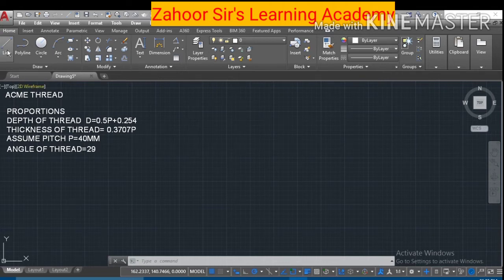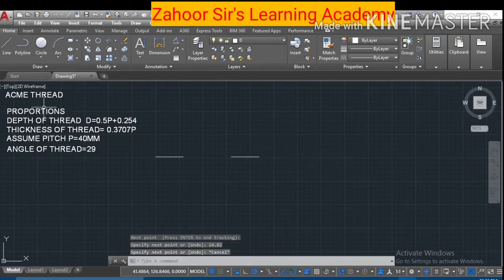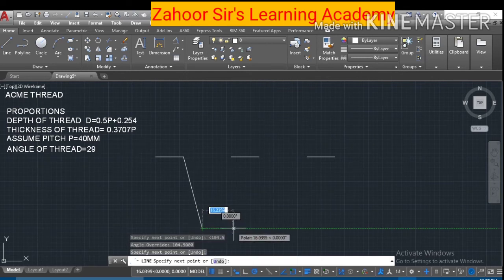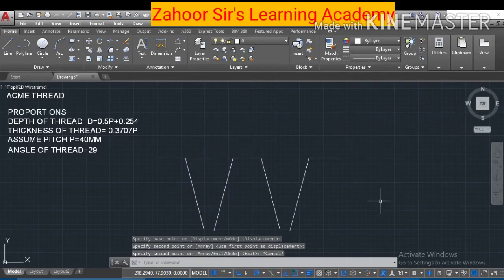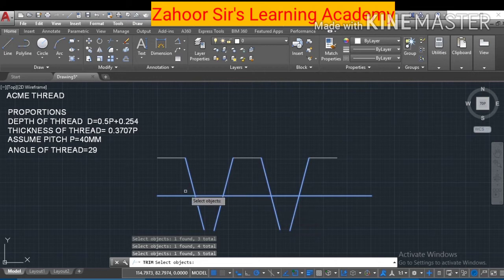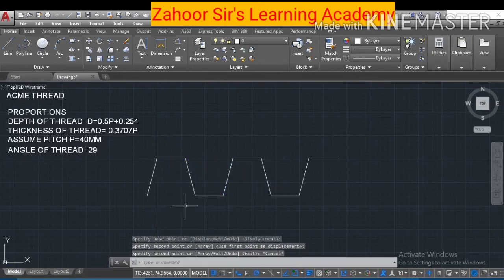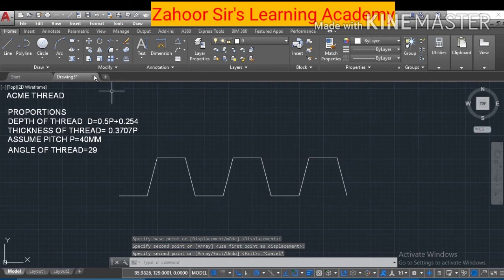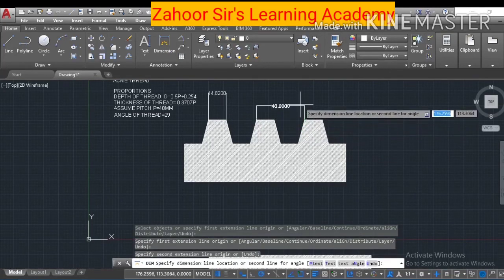Acme Thread Profile | AutoCAD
THIS VIDEO LECTURE SHOWS YOU STEP BY STEP PROCEDURE FOR DRAWING AN ACME THREAD IN THE BEST  POSSIBLE WAY.